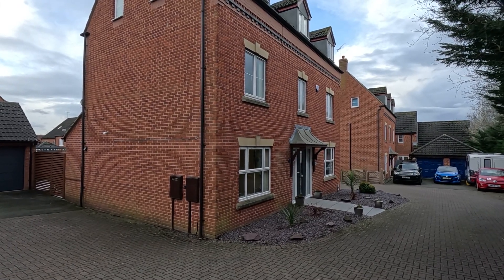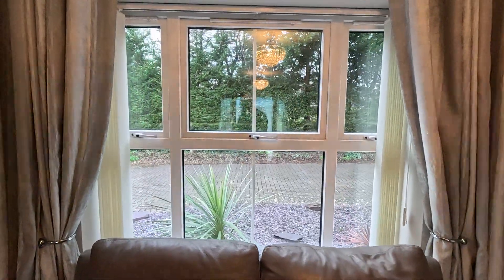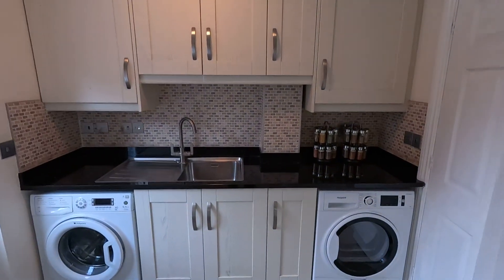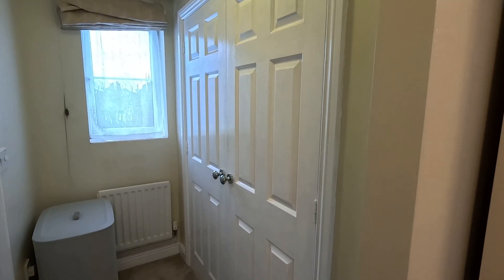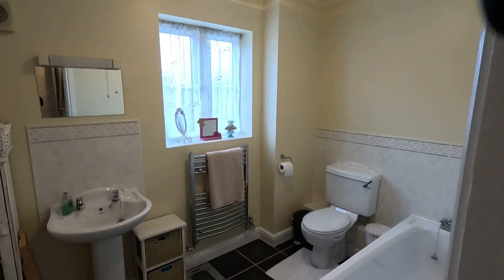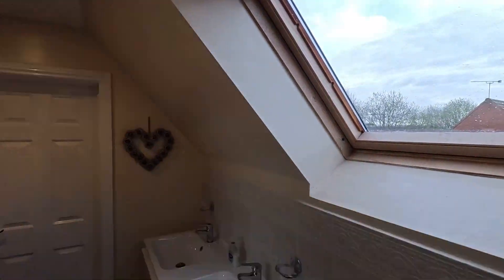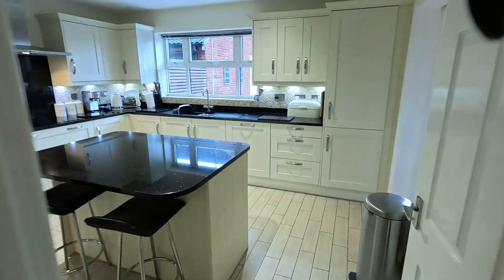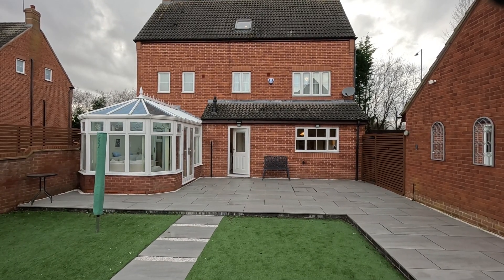Hermione Close, Historic Warwick (PROPERTY TOUR) For Sale, New To Market DETACHED HOUSE, LOOK INSIDE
A spacious and beautifully presented, five double bedroom, detached home situated on a quiet Cul-De-Sac on this popular modern development, lying within easy reach of Leamington and Warwick town centres, local amenities, and fantastic local schools. Having internal accommodation briefly comprising entrance hall, living room and spacious conservatory, dining room opening into a refitted breakfast kitchen, utility and guest W.C. To the first floor are three generous bedrooms, a principle En-Suite shower room, dressing room and family bathroom. To the second floor are two further large double bedrooms and a Jack & Jill En-Suite shower. Outside the property benefits from a tarmac driveway providing side by side parking, attached double garage and stunning, recently landscaped gardens to both front and rear.